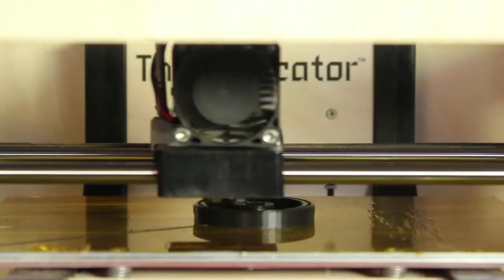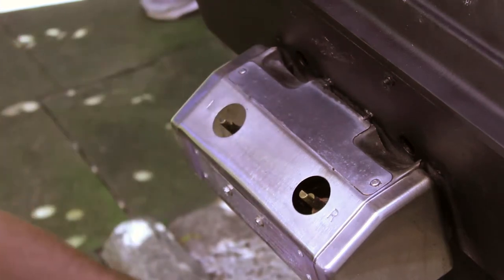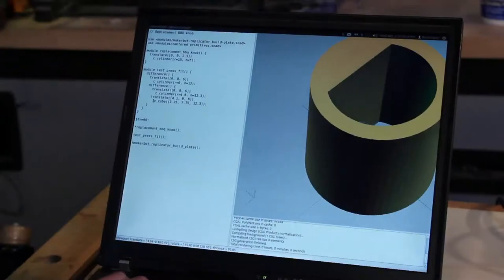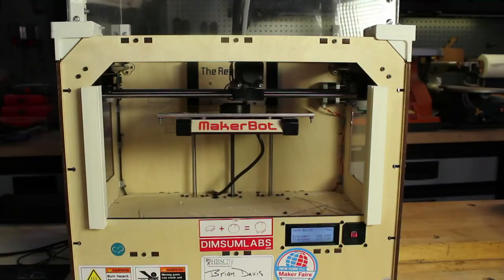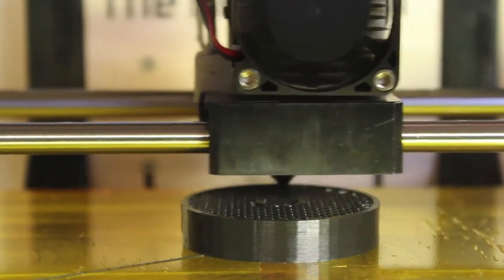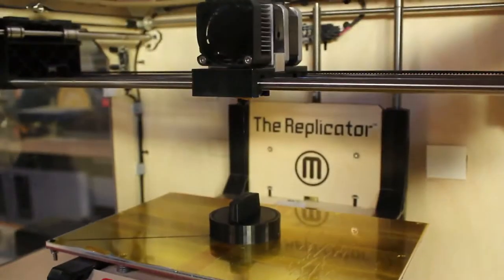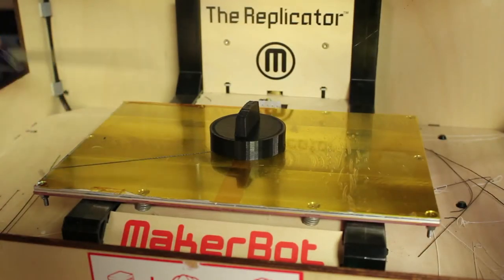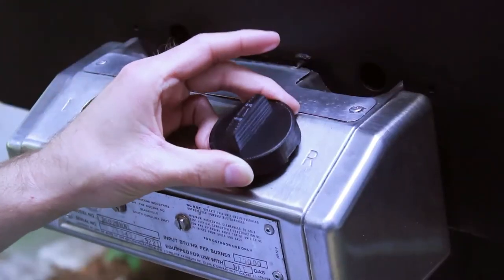Grill Knob - 3D Printed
Short video showing how to make replacement grill knob on 3D printer